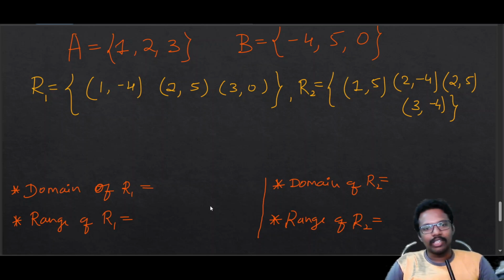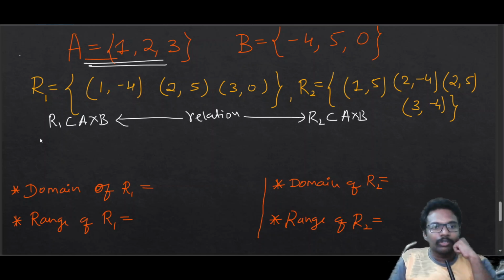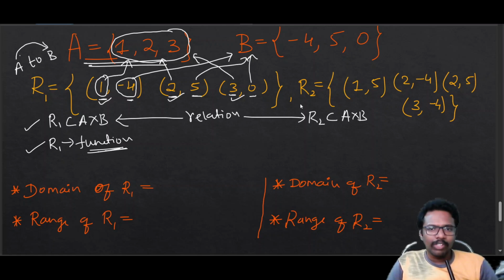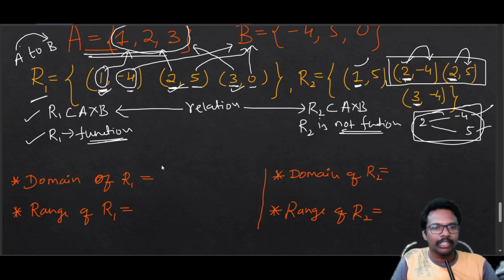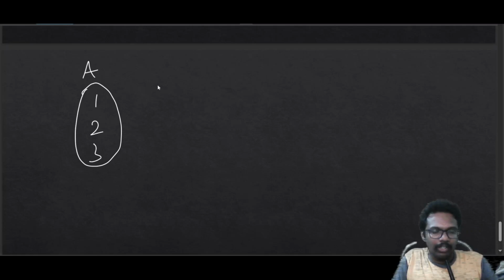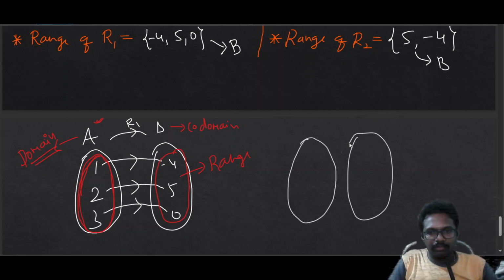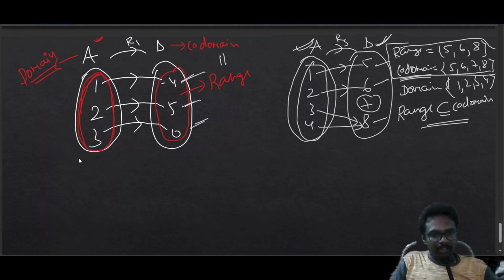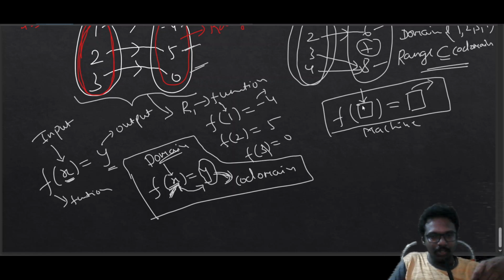Domain, Range, Codomain(Class 11,Class 12)